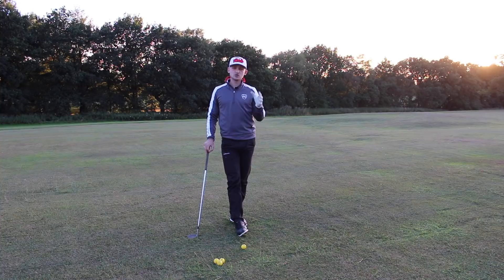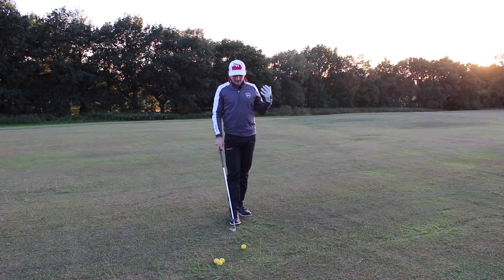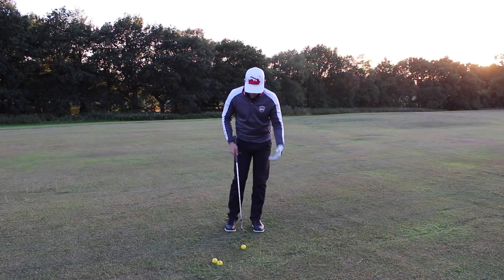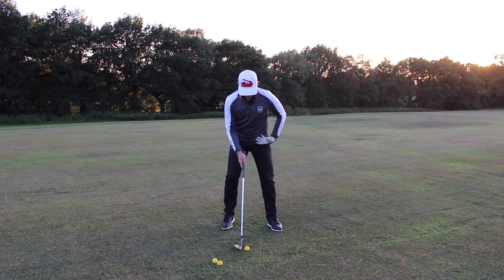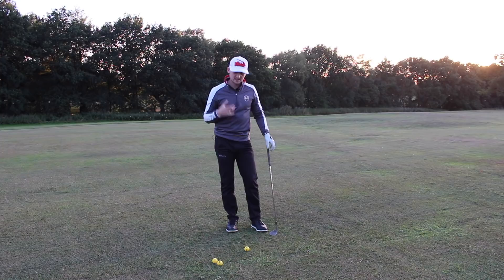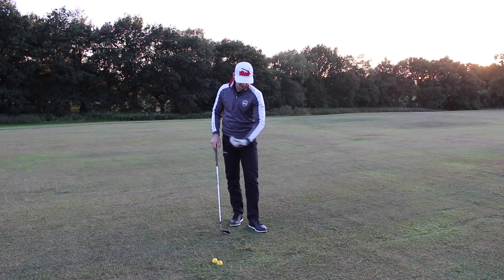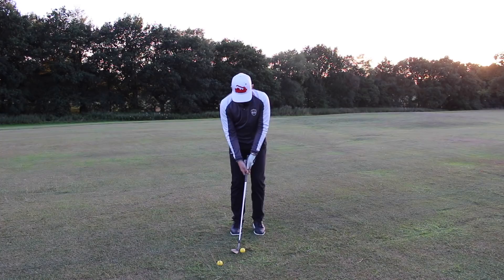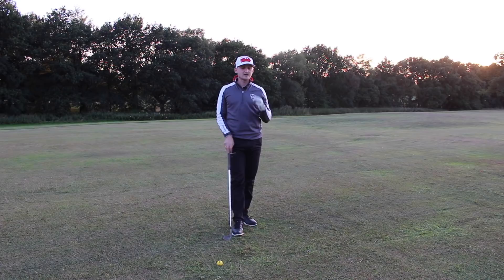THE BEST PITCHING TECHNIQUE! *50 yard drill!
MASTER THE 50 Yard PITCH, with this brilliant pitching drill for your golf game

Todays video talks through how to master the 50 yard PITCH SHOT